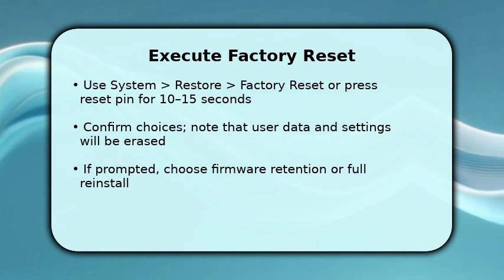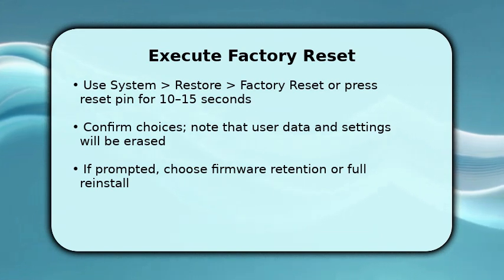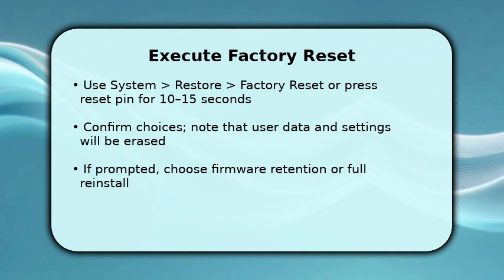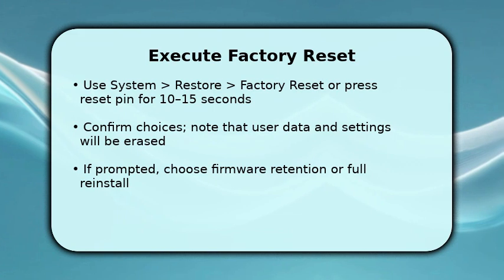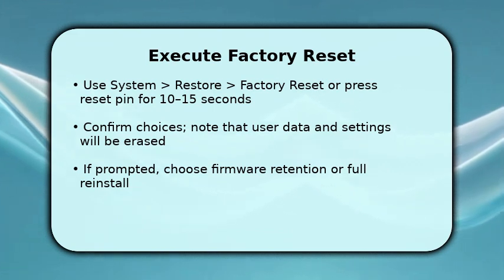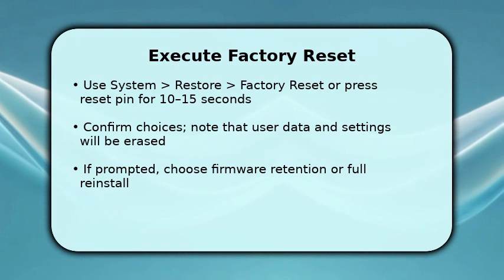How to Factory Reset Zkteco Device - Full Guide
How to Factory Reset Zkteco Device - Full Guide | 🔒 Surfshark VPN Deal — Stay private and secure. $1.99/mo + 3 Months Free ▸

Learn the step-bythy process to factory reset your Zkteco device with our comprehensive guide. Whether you're troubleshooting issues or preparing for a new purchase, this video will walk you through each stage of restoring default settings.